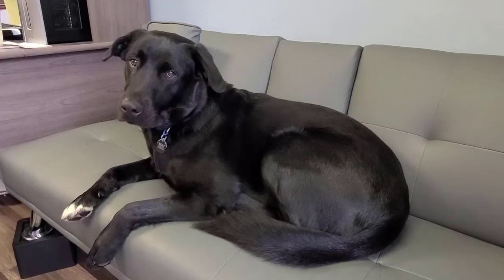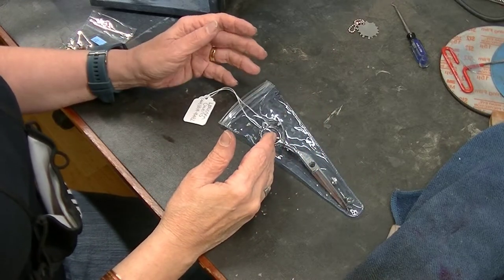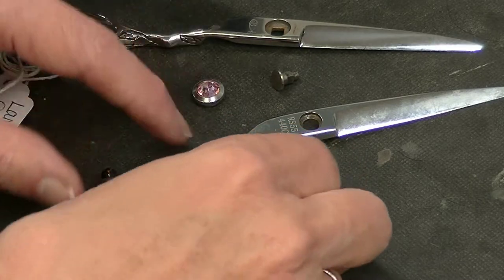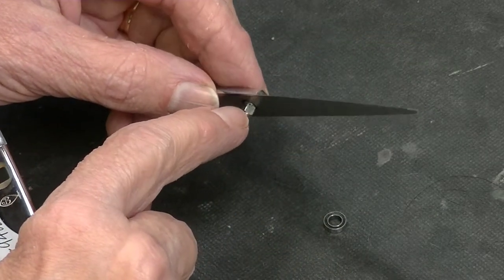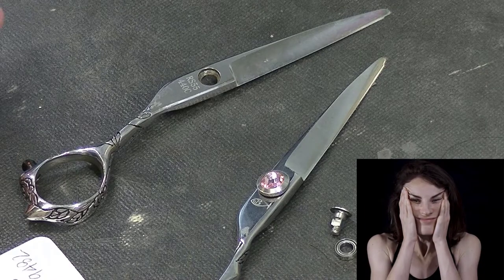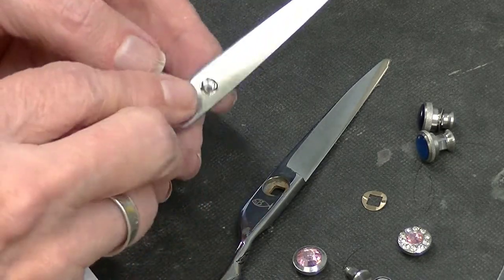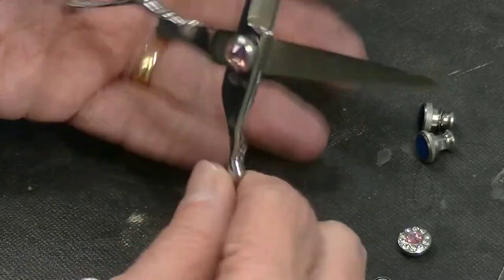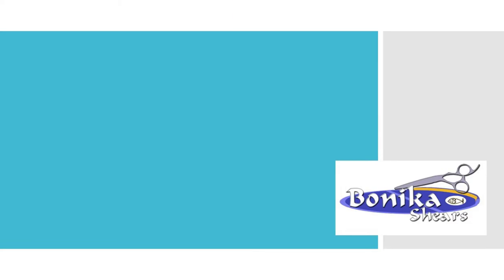Jigsaw Puzzle Shear | Bonika Shears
These shears have the wrong parts to reassemble. Check out how a shear is put together correctly and the parts that need to be in place.